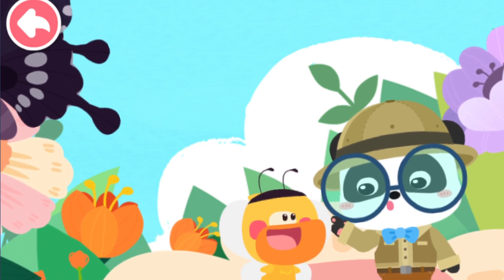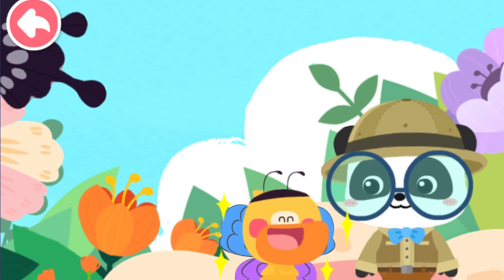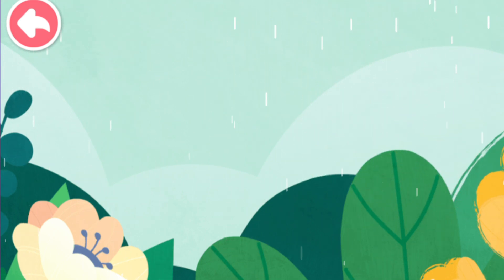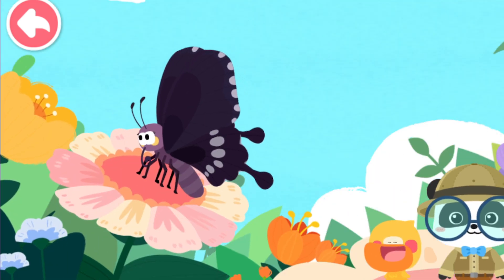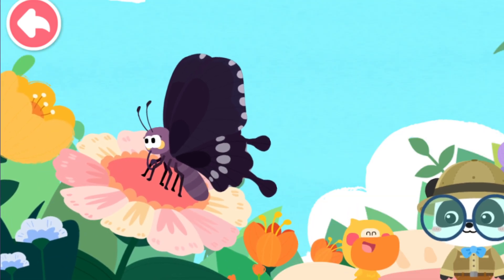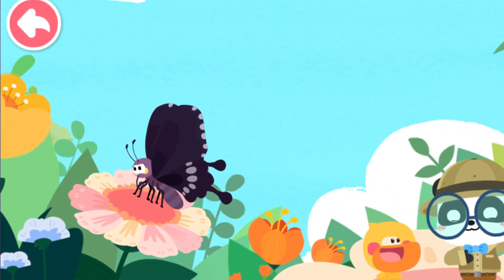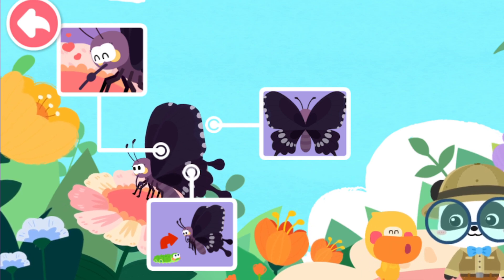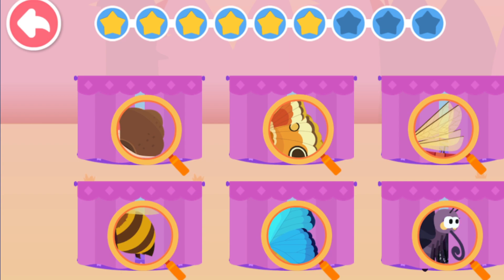Little Panda's Animals: Butterflies - Join Kiki and Learn About Butterflies - Babybus Games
Each science topic has its own animated videos. Through interesting and vivid stories, they teach kids different science knowledge, help them enhance their understanding, and make it easy and convenient for them to master science knowledge!

There are many more interesting things waiting for you in the world of science, so come and explore!

FEATURES:
- 28 science games on different topics;
- 28 animated science videos that are fun and vivid;
- Allows kids to explore the moon freely;